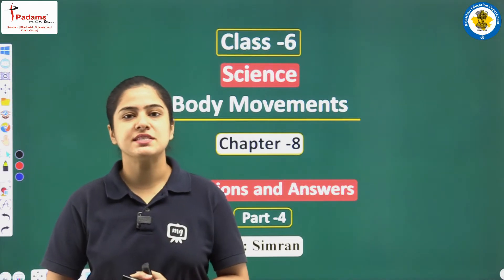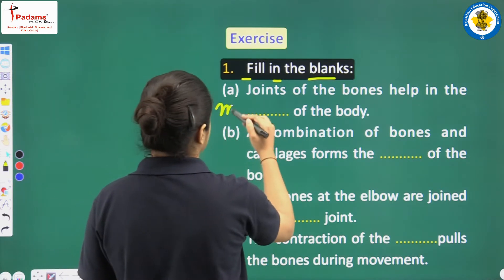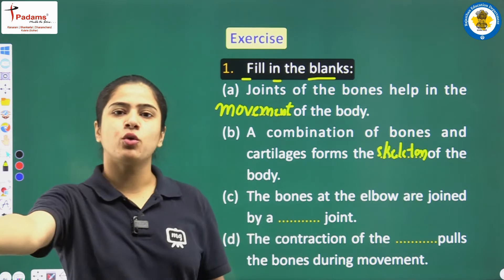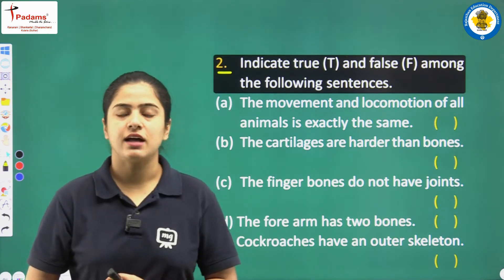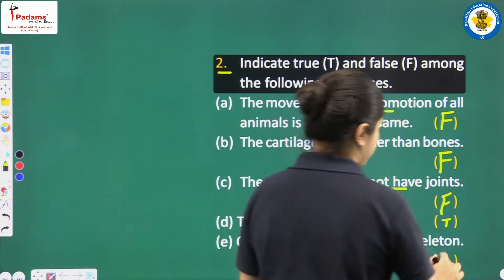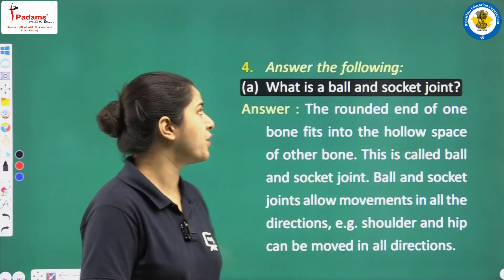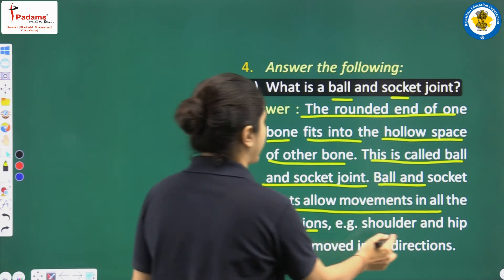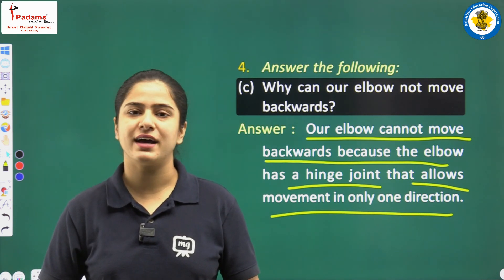Science Class 6th Chapter 8 | Body Movements | Class 6 Science Chapter 8 CBSE/NCERT | Part 04